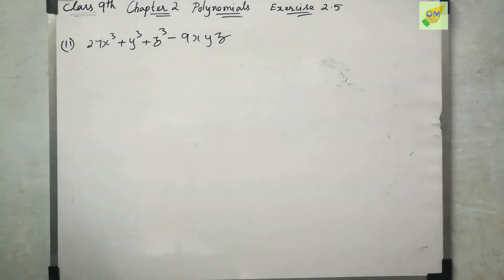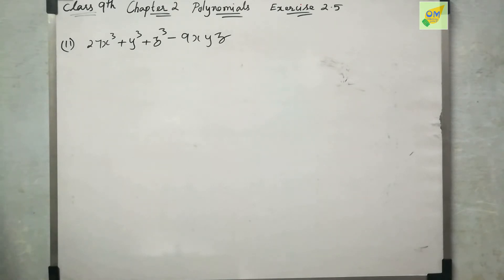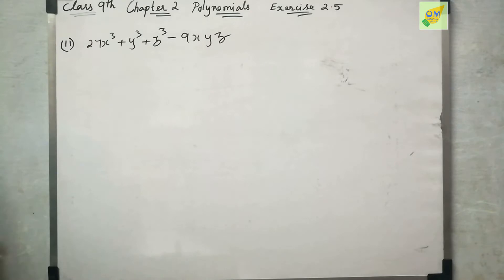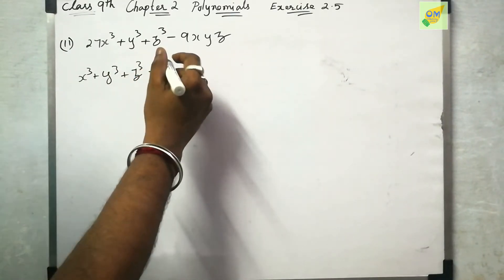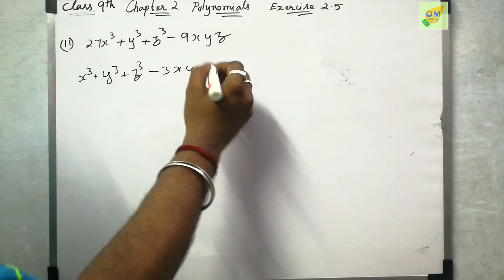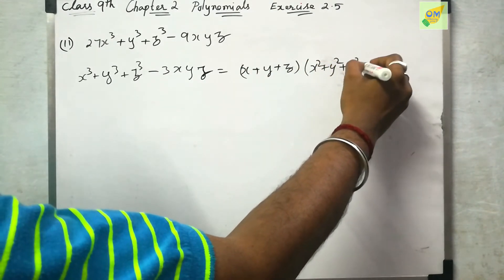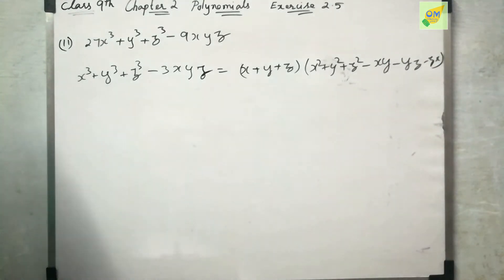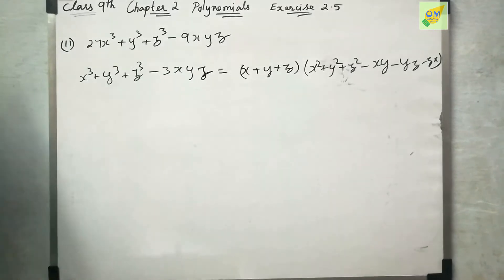CBSE 9th Maths | Chapter 2 | Polynomials | Ex 2.5 | Q 11 | In Tamil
In this Exercise 2.5, we are gonna learn Polynomial Identities. This is one of the main concepts which helps you in many problems solving with numbers and factorization. There is the formula derivation to understand and to get instant recall when you feel forget the formulas just follow what I teache you. Definitely, that will help you remember or recall the formulas when solving polynomial identity

Note:
1- Don’t skip any sums, exercise, and videos importantly introduction video.
2- Don't forget to subscribe to our channel and click the bell icon to get instant notification of every video uploads If you like this video give the thumbs up and you can post your doubts and opinions in the comment box.

Discussion forum